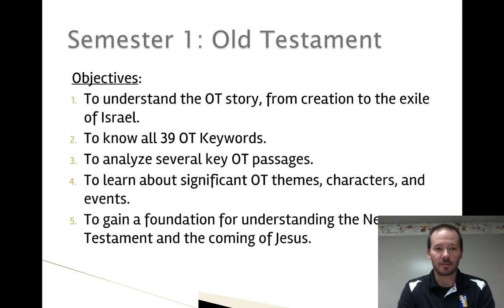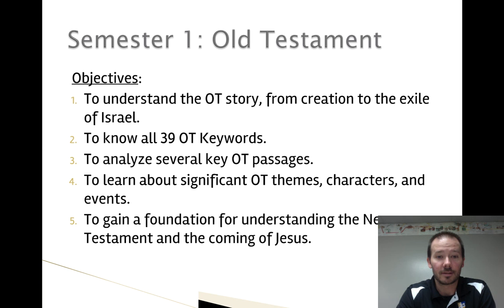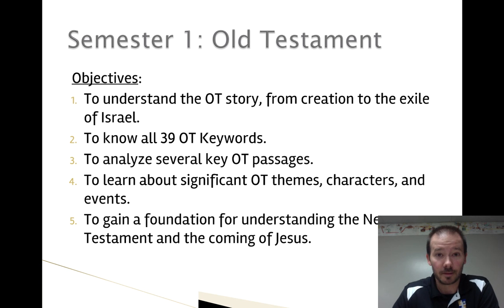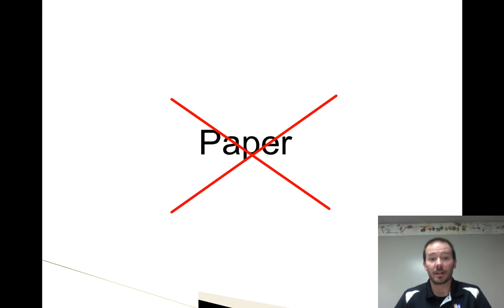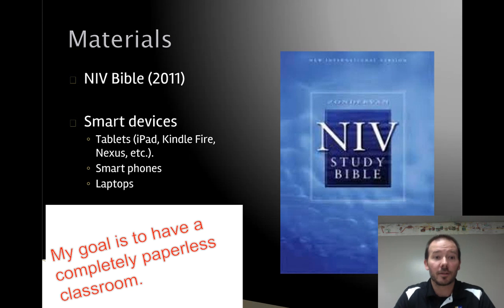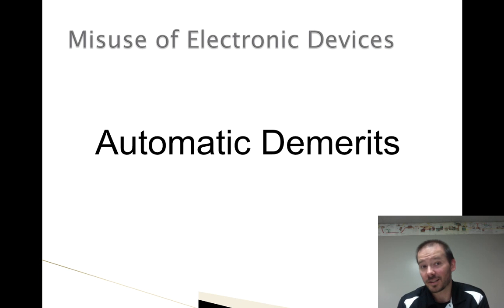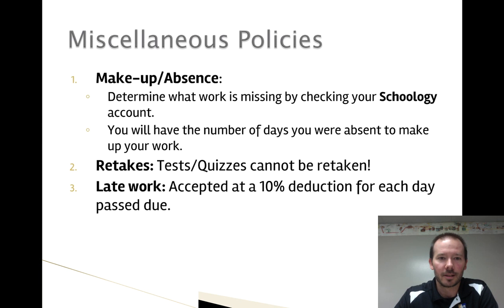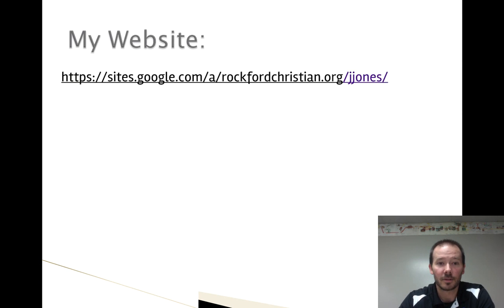Bible 1 Class Overview